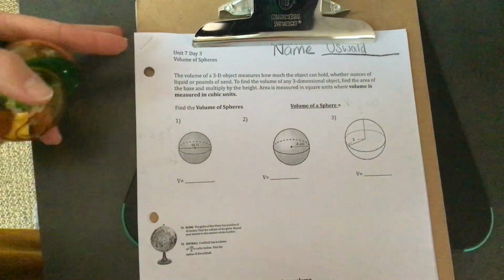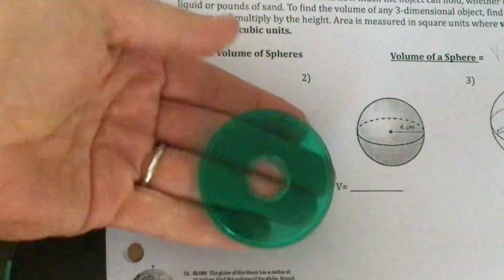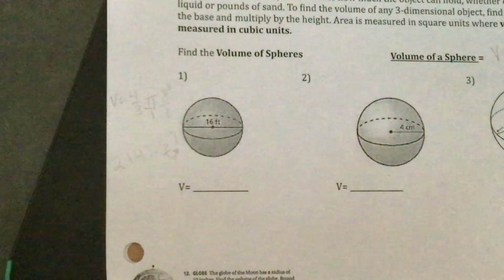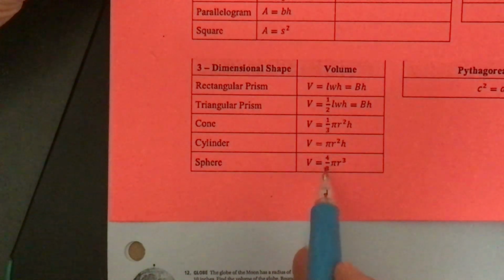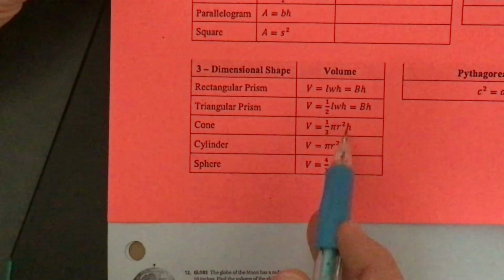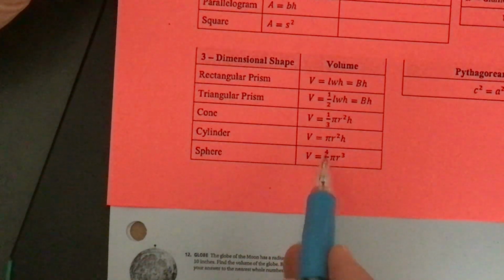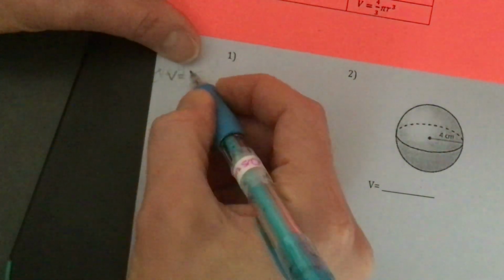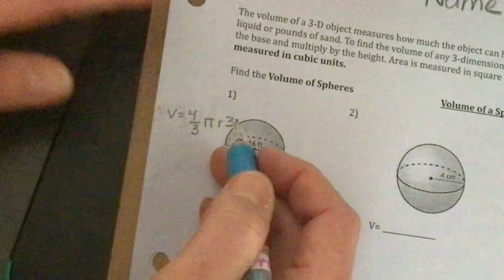Volume of Spheres